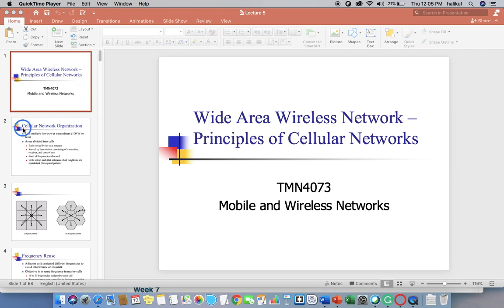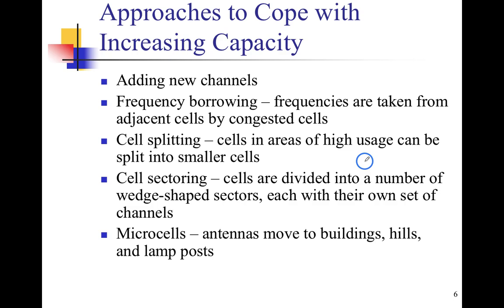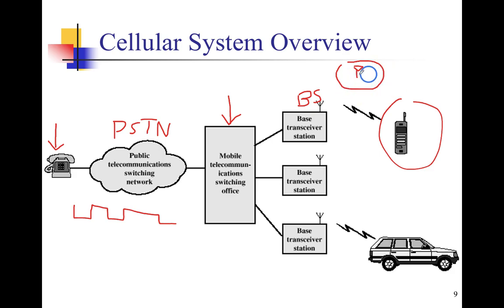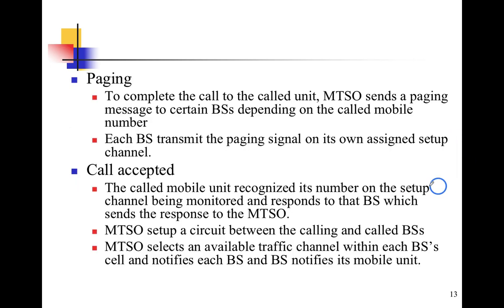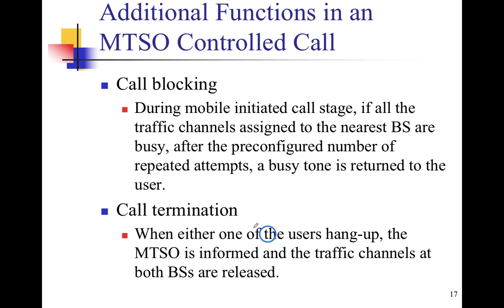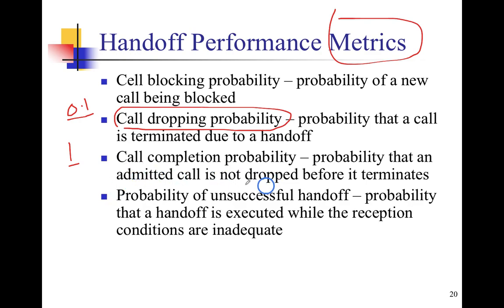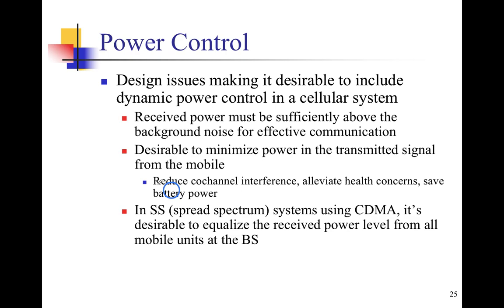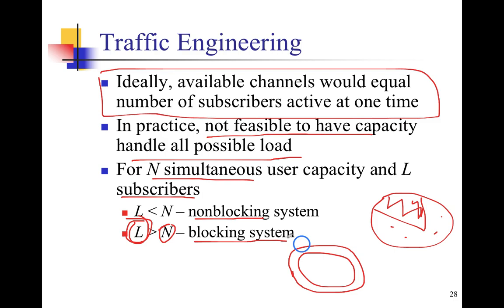Lecture 4 -Cellular Networks part 1